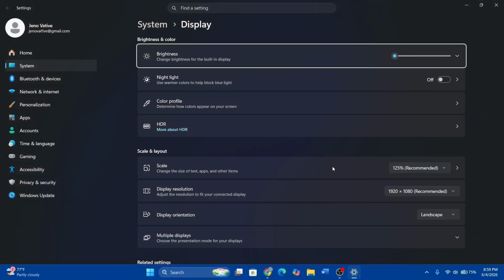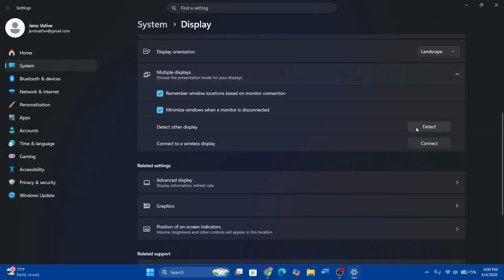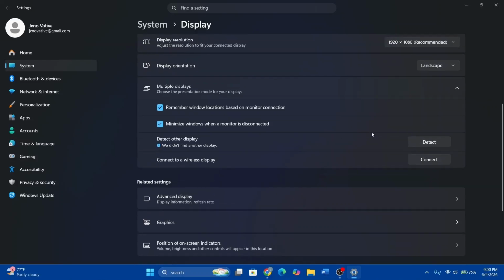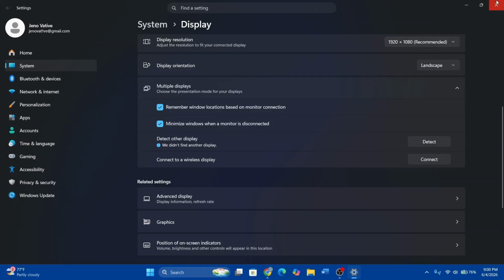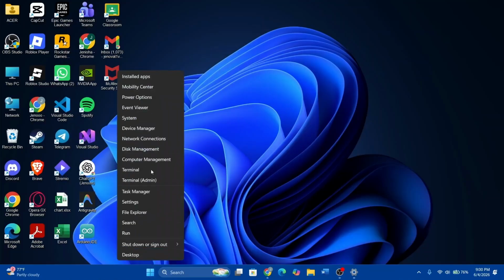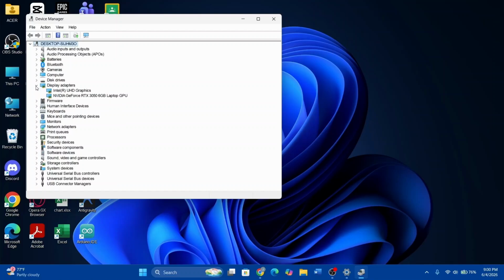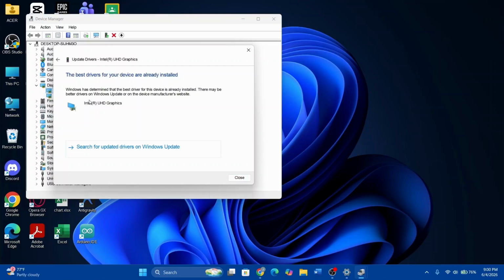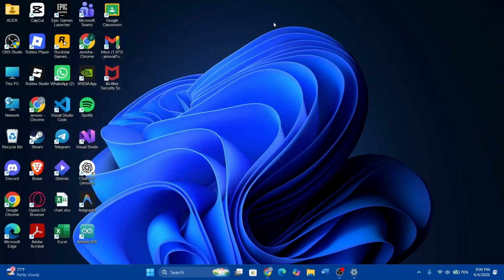Fix Laptop Not Detecting External Monitor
Welcome to our step-by-step guide on “Fix Laptop Not Detecting External Monitor”! If your laptop is not detecting a second screen or external display on Windows, this video is for you. We’ll show you how to fix external monitor not detected issues, resolve display connection problems, and get your dual monitor setup working on Windows 10 and Windows 11.

From checking cables and display settings to updating drivers and switching input sources, these tips will help you quickly troubleshoot and fix monitor detection issues on your laptop.

In this video, we will show:

How to fix laptop not detecting external monitor
How to check display connection settings
How to switch projection mode (Extend / Duplicate)
How to update graphics drivers
How to fix HDMI / VGA / DisplayPort issues

What you'll learn:

How to detect external monitors in Windows settings
How to troubleshoot display adapter problems
How to fix black screen or no signal issues
How to configure dual monitor setup
How to identify hardware vs software display issues